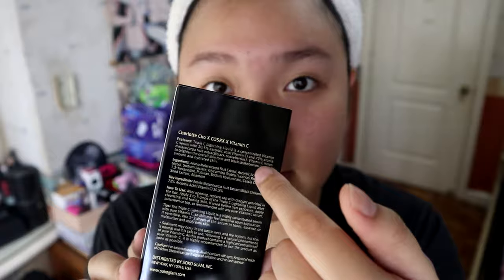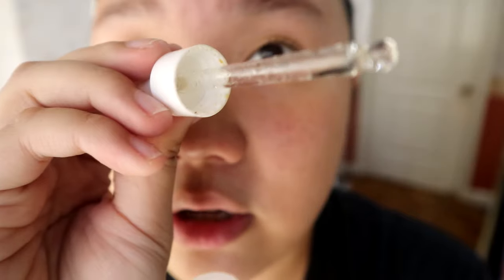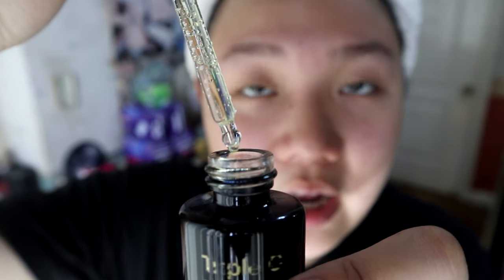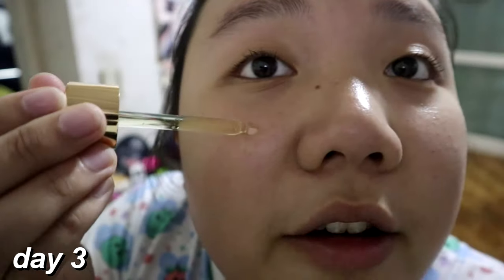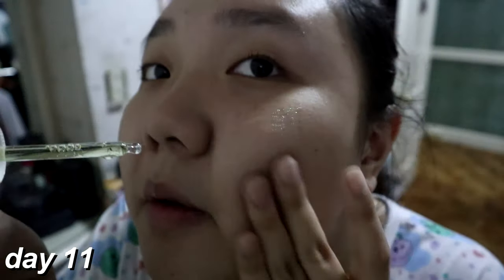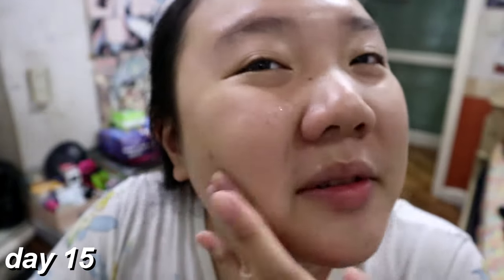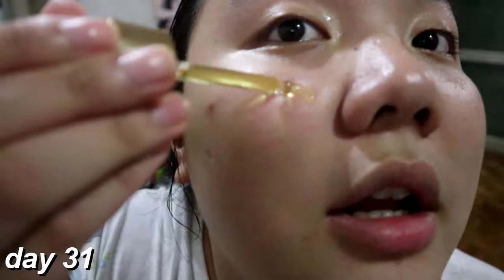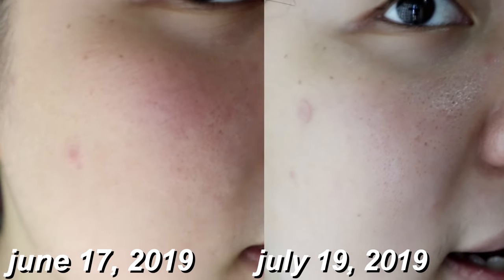cosrx triple lightning c serum review // 30 day test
NOTE: While filming this video I didn't know that letting the dropper touch my face was a big no-no, but someone from the comments (The Ordinary Review video, March 2020) pointed it out. I didn't about it in my previous videos from 2018 until March 2020, so pardon me for that huehue😅

Hello!
In this video, I test out the Cosrx Triple C Lightning Liquid Serum. I was supposed to do this for only 2 weeks but  I ended up making  it a30 day test instead hahaha! And since I didn't edit it right away, I took a photo today (August 9, 2019) so you could see how it  is  on my skin after using it for almost  2 months. I hope you  enjoy this video!

P.s. I'll upload more review videos from a new brand I'm collaborating with!

»» *ﾍ(ﾟ∀ﾟ*)ﾉ* ««